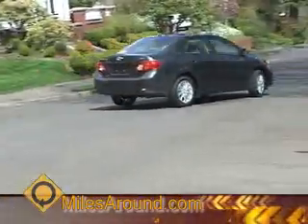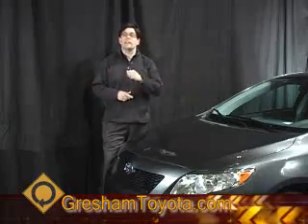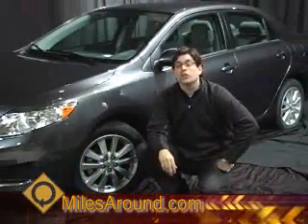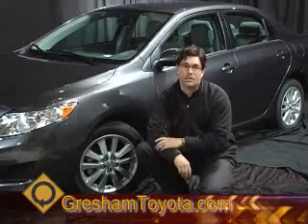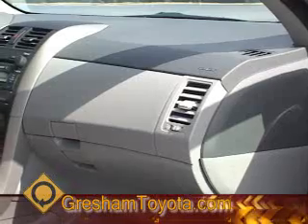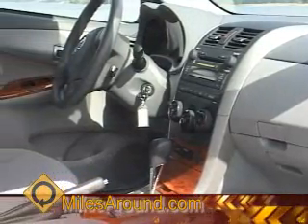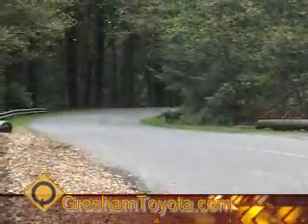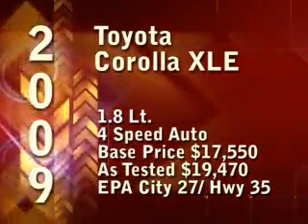2009 Toyota Corolla XLE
From Miles Around 050208